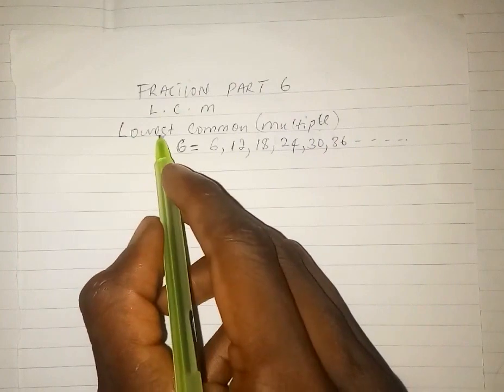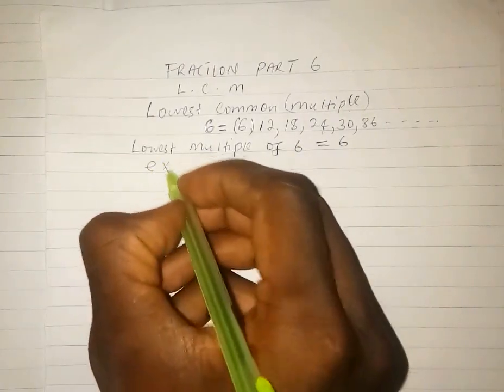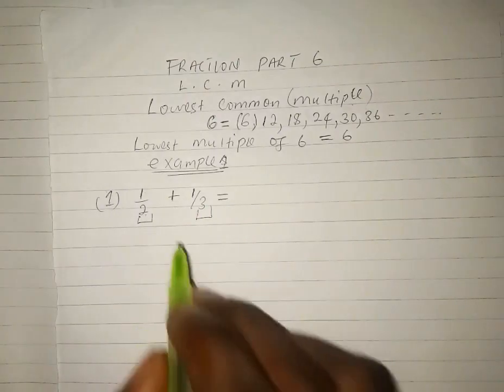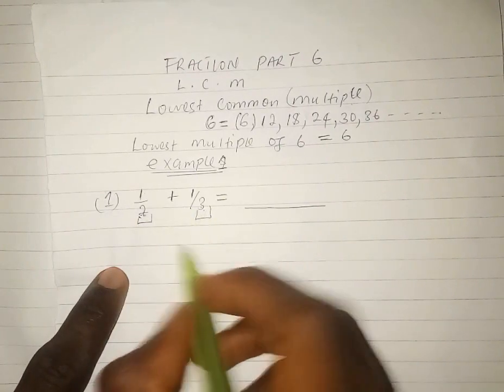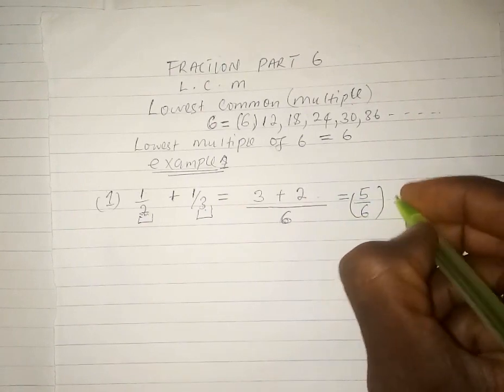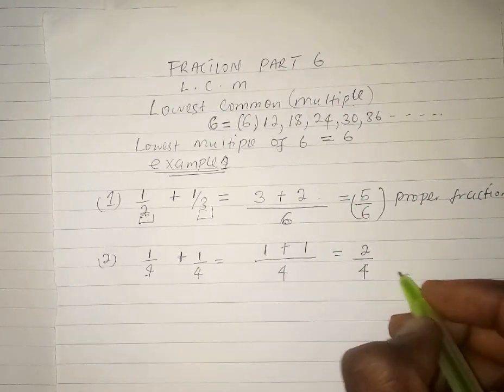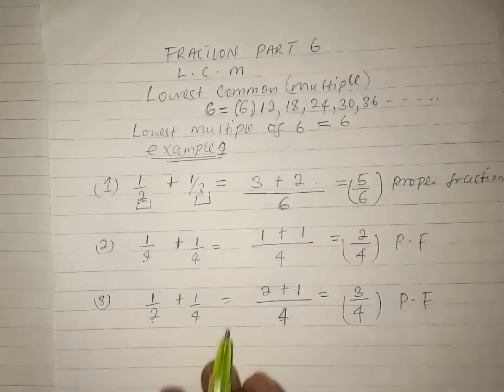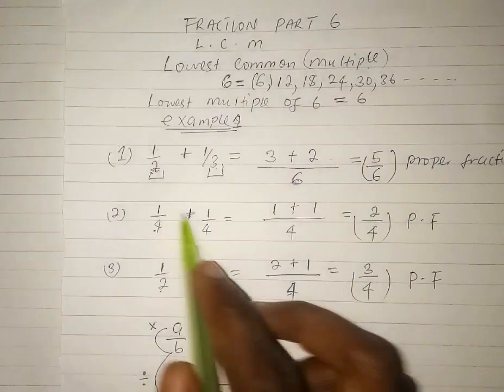FRACTION PART6 || More on L.c.m and step by step on how to solve L.c.m.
This video explain Fraction in simple steps,based on L.c.m concept.